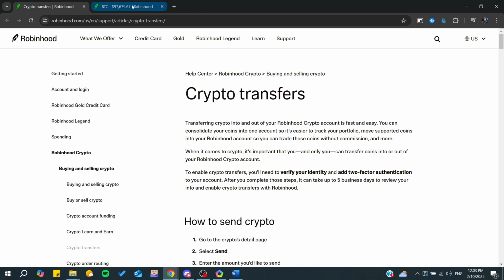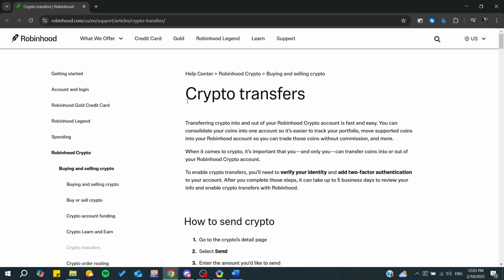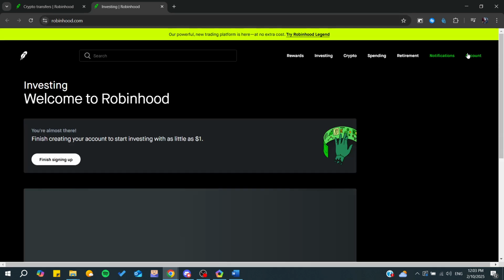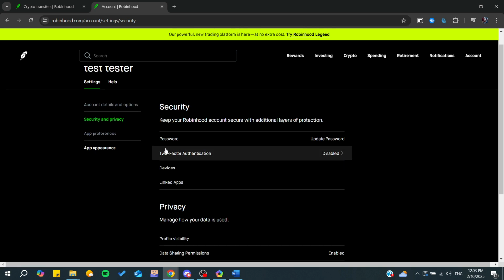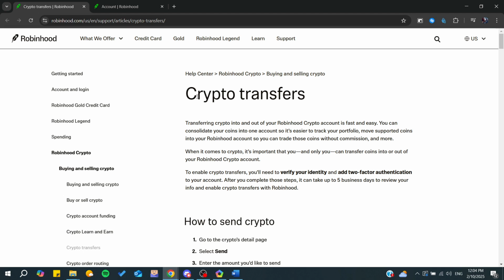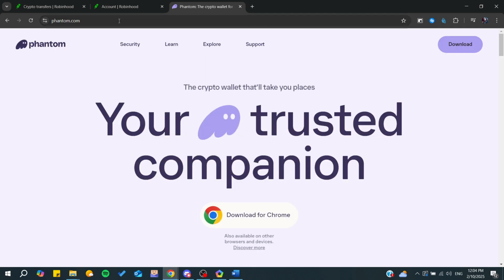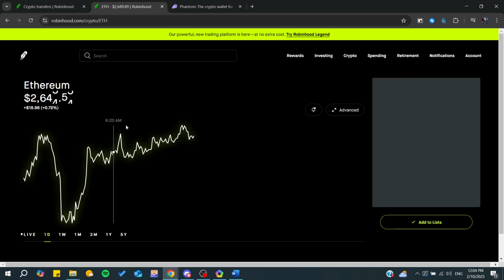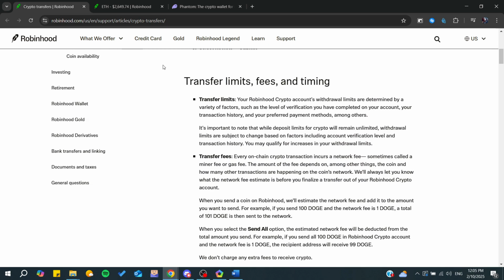How To Transfer Robinhood To Phantom Wallet Tutorial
Today we talk about transfer robinhood to phantom wallet,robinhood crypto wallet,crypto wallet,phantom wallet,robinhood crypto